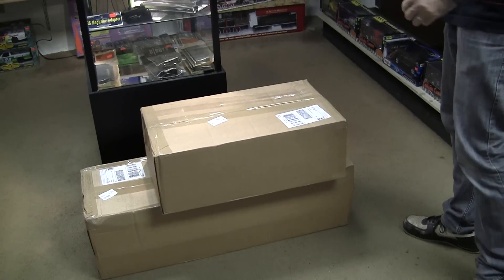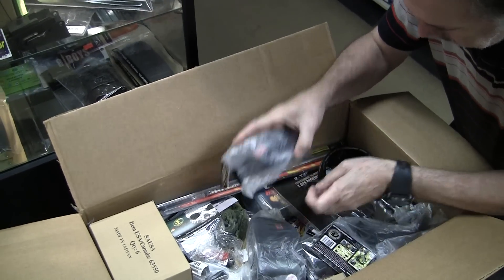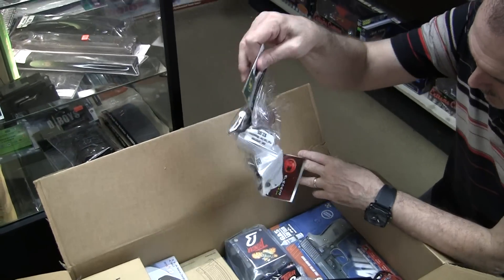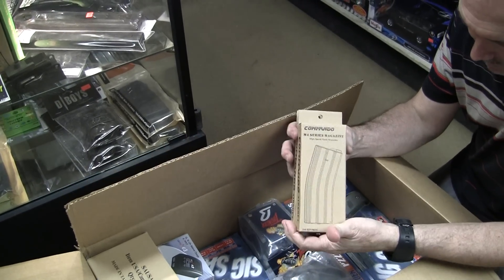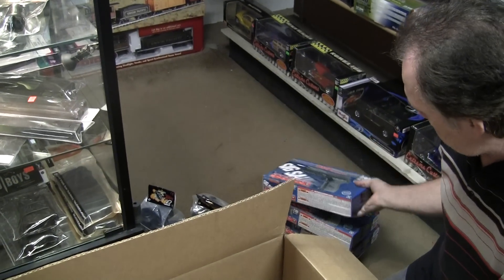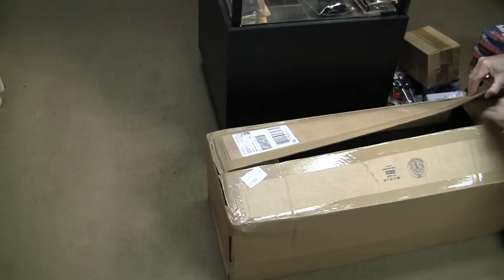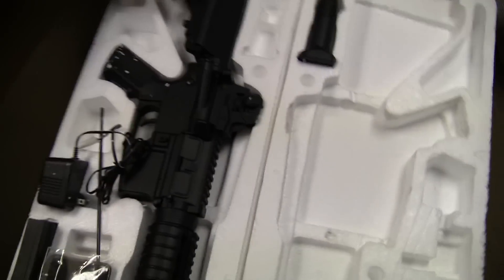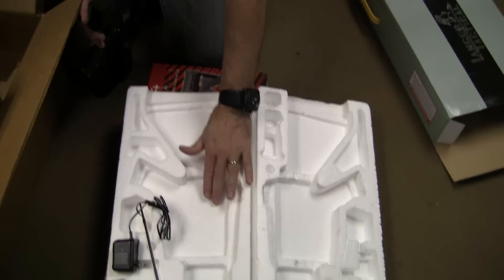Master Hobbies airsoft unboxing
More stuff came in today.  Featuring Sig pistols, Lancer Tactical MK18, King Arms M4 (which has sweet engraved Colt trademarks on a full metal body!) and more!

You can visit us at Master Hobbies 565 Main St. Leicester, Ma